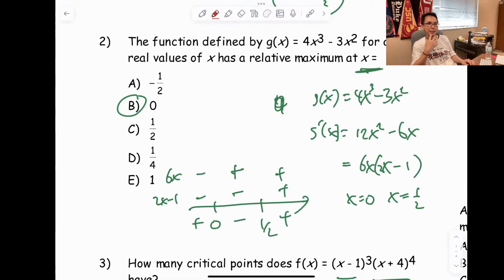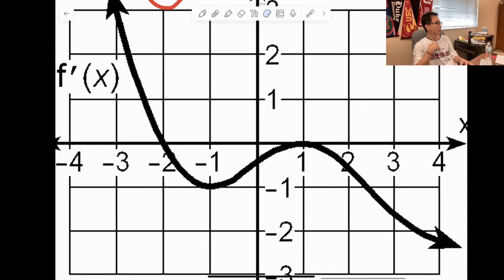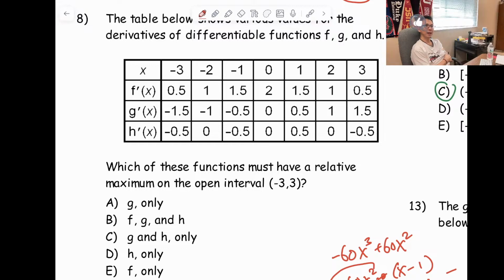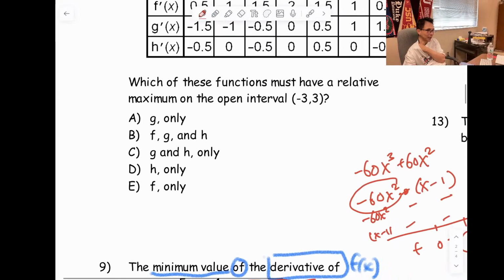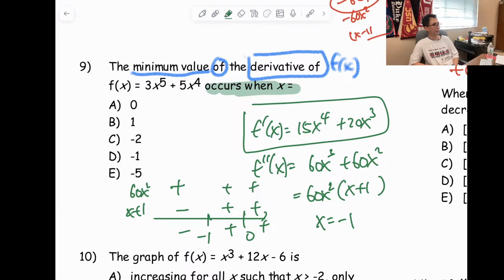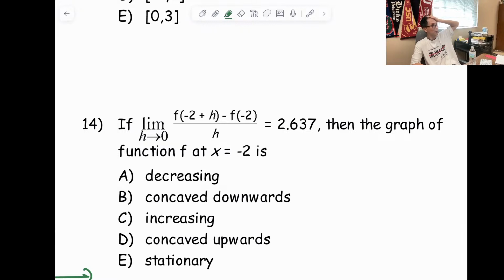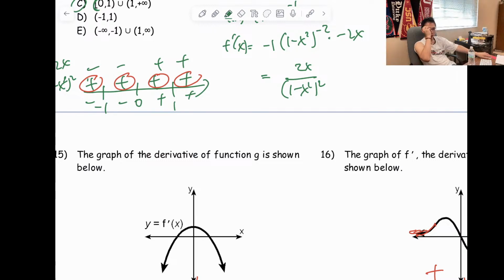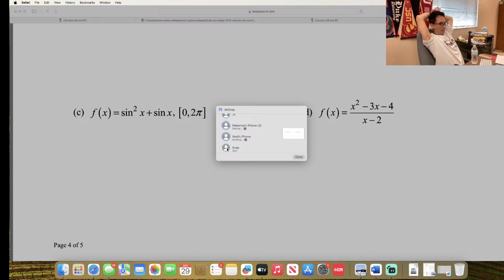AP Calculus Inc vs Dec homework